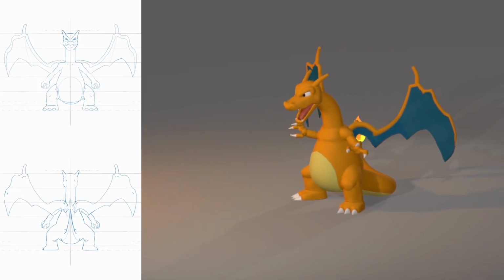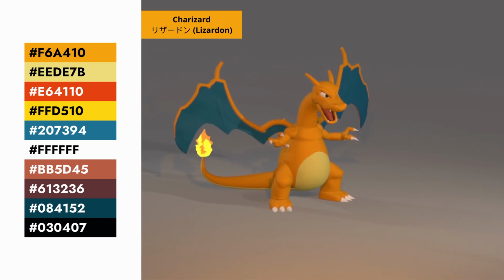Creating Charizard in 3D | Nomad Sculpt time-lapse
This is a time-lapse of sculpting Charizard in Nomad Sculpt. Join me as we explore the 3D creation of this iconic Fire/Flying Pokémon.
Let's embark on this 3D journey together!

Chapters
0:00 - Introduction
0:34 - Sculpting process
12:50 - Final result

Design a better you. Design a better world.